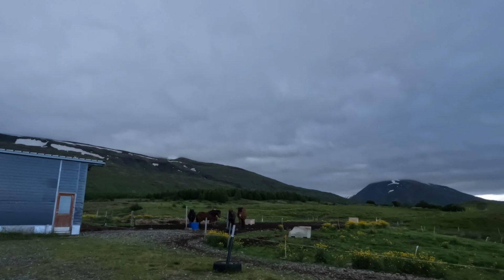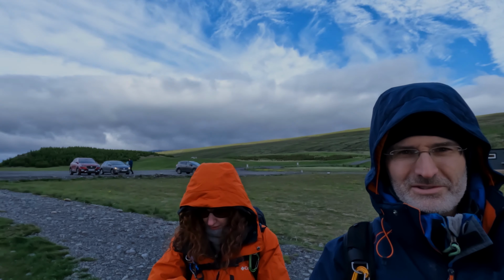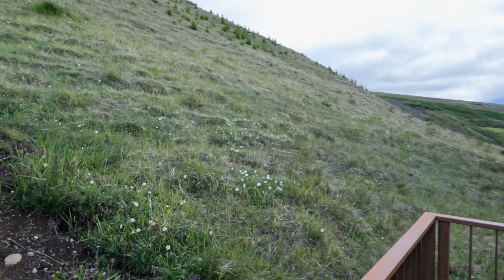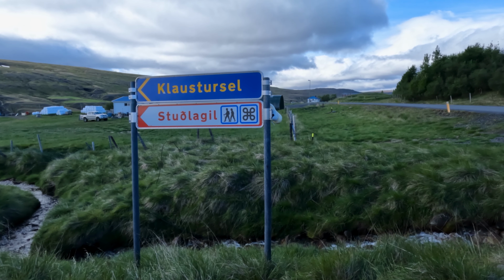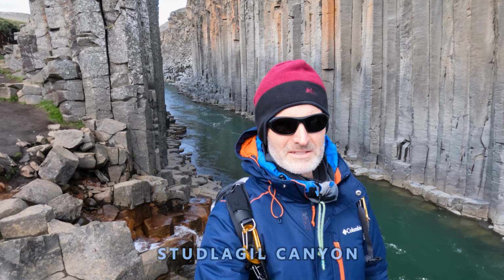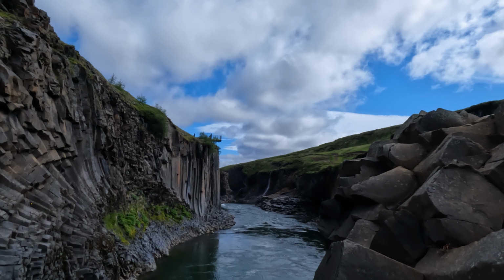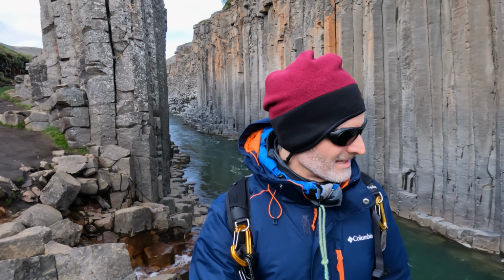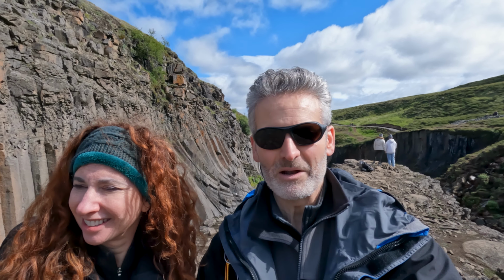ICELAND RING ROAD: Egilsstaðir to Reykjahlíð - Studlagil Canyon and the Namaskard Geothermal Area.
In the summer of 2022, we headed out on an 821 mile circumnavigation of Iceland.  Our original plan was to travel in 2020 but COVID19 postponed our adventure.

This video covers our travel from Egilsstaðir to Reykjahlíð.  Along the way we stopped at Studlagil Canyon, Modrudalur for lunch and the Namaskard Geothermal Area.

Our goal is capture fun moments of past adventures so that we can look back and reminisce about our experiences together. So many special moments get filed away in memory only to fade over time. We hope that you find your own special moments.

We are two transplants from east of the Rockies who love to go on adventures exploring beautiful vistas and hidden gems.